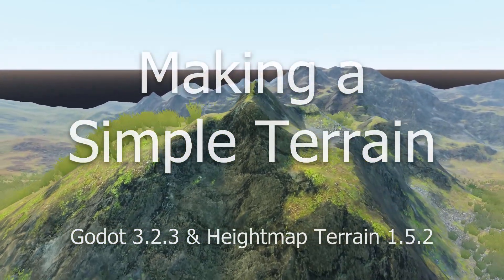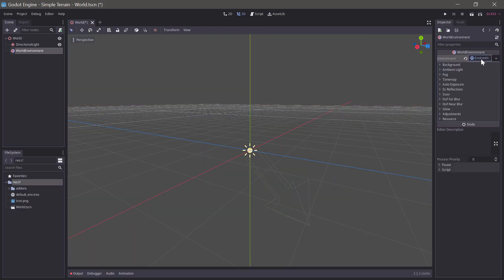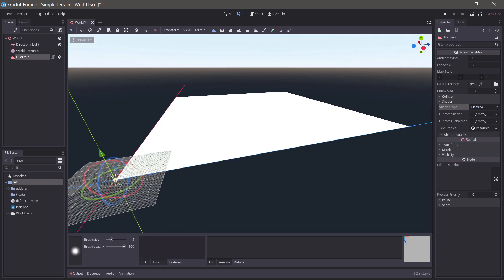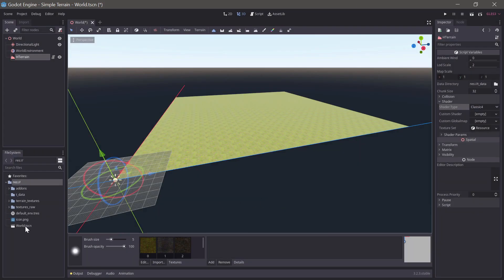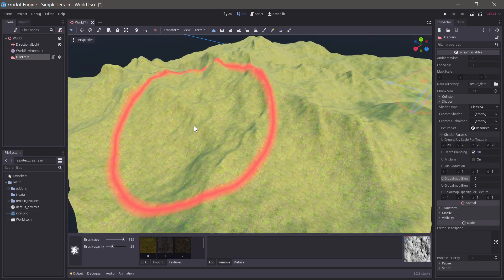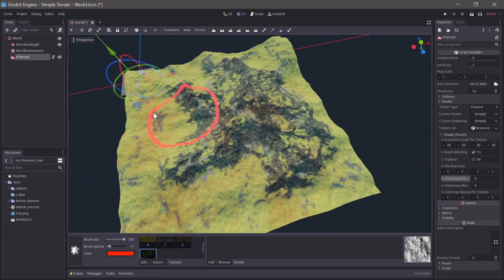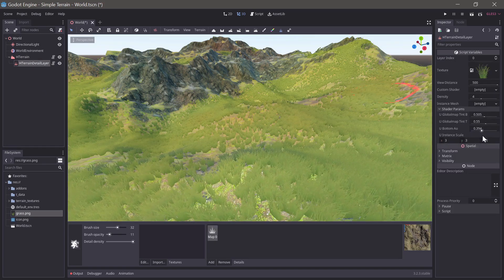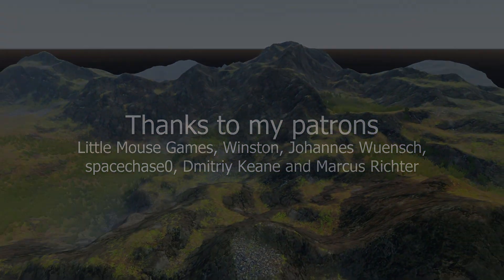Making a Simple Terrain in Godot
I thought Zylann's terrain add-on could do with a good introductory tutorial, so I gave it a go. The sound is a bit rough in it I'm afraid, still new at making tutorials.

Intro - 0:00
Make a new project and install the add-on - 0:17
Setting up the 3D scene - 0:59
Create and configure a new terrain - 1:45
Set far clipping to see the entire terrain - 2:06
Terrain UI overview - 2:21
Importing textures - 2:58
Tile reduction - 4:26
Generating the base terrain - 4:49
Sculpting mountain ridges with the "thing" alpha brush - 5:00
Using the erosion brush - 5:29
Add additional noise with "vegetation" alpha brush - 5:39
Smooth out too intense peaks with the smooth brush - 5:55
Texturing the mountains - 6:05
Texturing the rock outcroppings - 6:16
Texturing the rock debris - 6:40
Add variance to the terrain with vertex color - 7:09
Adding grass - 07:22
Adjust grass with Global map and tinting - 8:13
Adding random scaling to the grass shader - 8:50
Add fog and SSAO to the Environment - 9:35
Outtro - 9:54